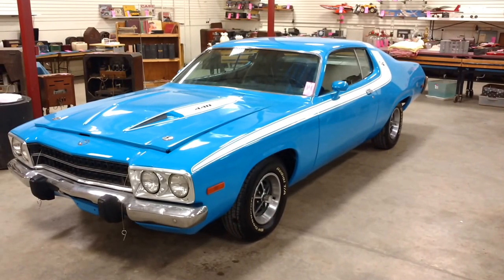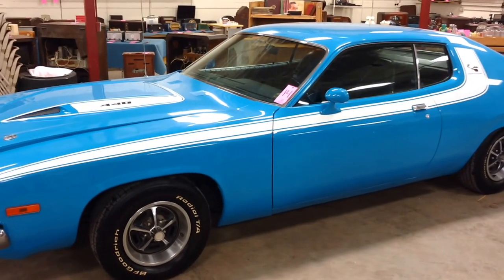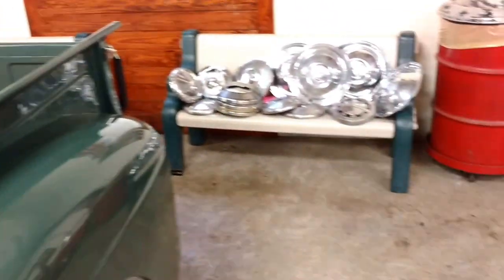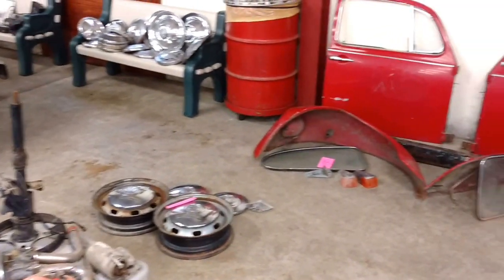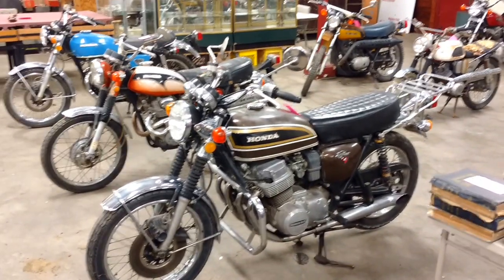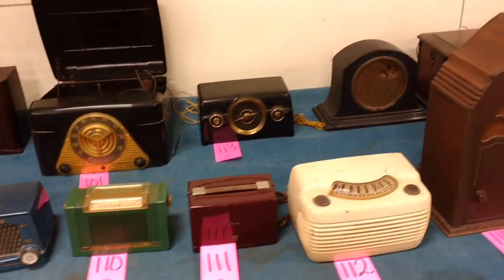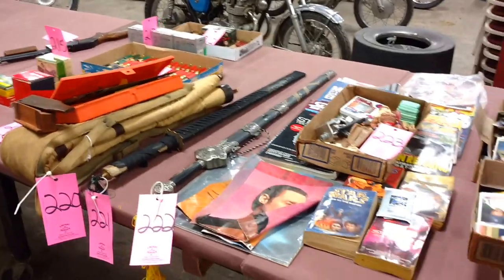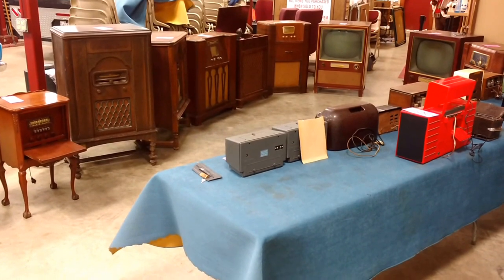Online Auction ends 3/1/16, Vintage Vehicles Motorcyles Radios & More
Online Auction Preview Feb 27 & Feb 29, 9am-4pm both days
Bidding ends March 1
Removal March 2, 9am-7pm
COLLECTIBLE VEHICLES, MOTORCYCLES & RADIOS
1973 Plymouth Road Runner, 440 engine, auto (nice)
1969 Volkswagon Type III fastback, all original (except tires/wheels)
1970 Datsun 1600 hard top convertible
1950 Ford F1 older restoration
1952 Ford F1 Plymouth V8, auto, hyd lift gate, nice rat rod style
1989 Toyota Celica GT convertible, 5 spd
1953 Chevy pickup truck, needs restoring
1946 Chevy 4dr sedan, needs restoring
(8) Yamaha & Honda motorcycles from the 70's & 80's, some without titles, Old radios: Tube type, Phonographs, 2way, Shortwave, Hallicrafters Co. Model S53A, Model S38A, Swan 500, Crosley floor model, RCA Victor RC phones, Boats, Cars, Collectibles & other misc